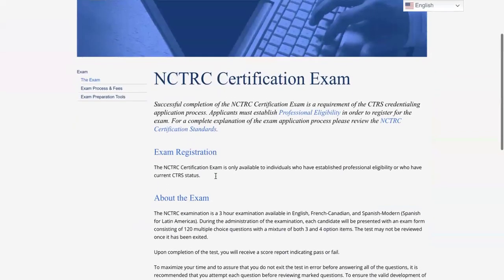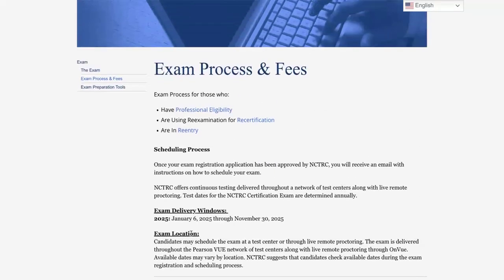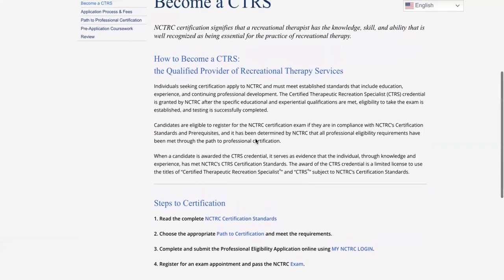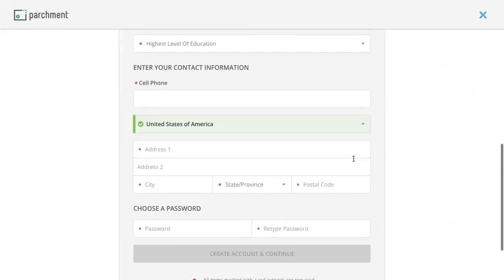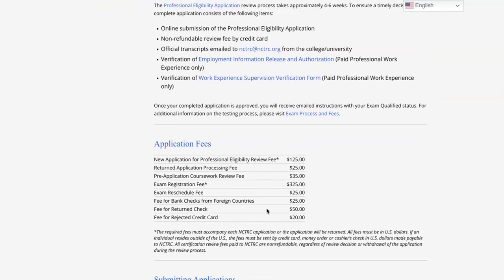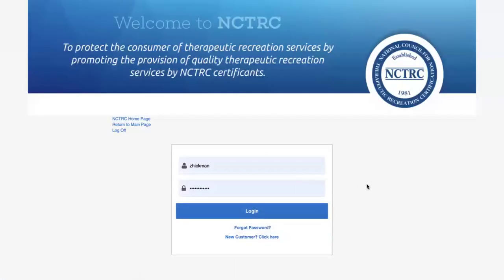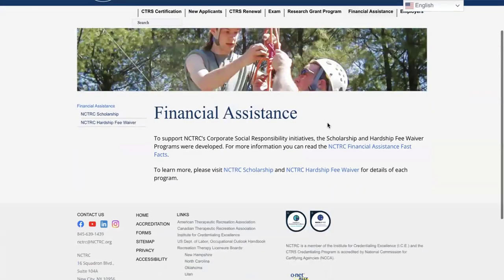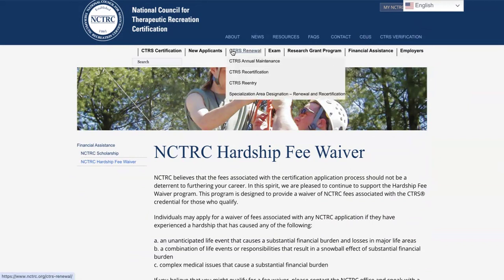NCTRC Application Process for Clemson Recreational Therapy Students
An overview of the key steps in applying for NCTRC certification, including eligibility, required documents, and tips for a successful application.